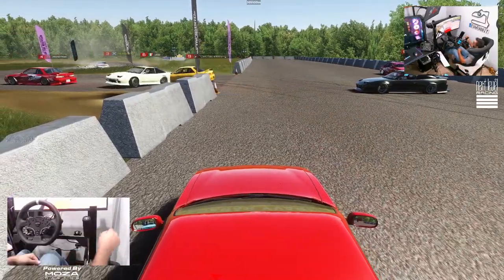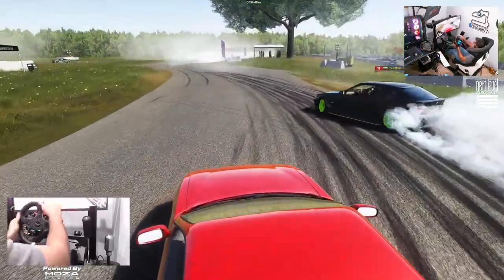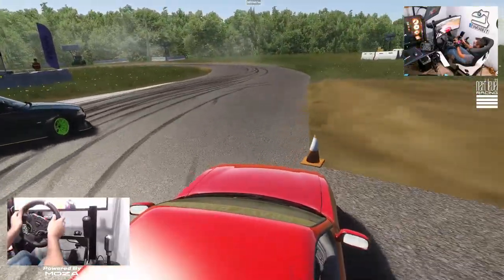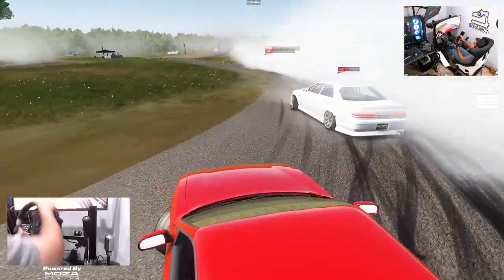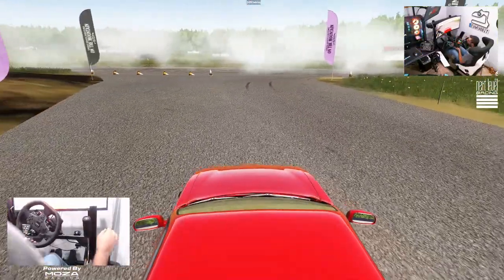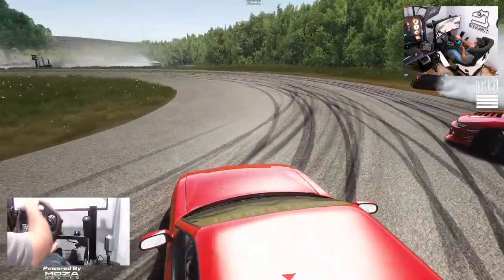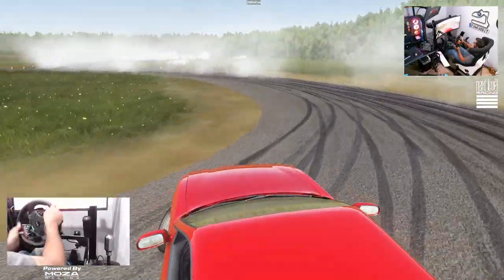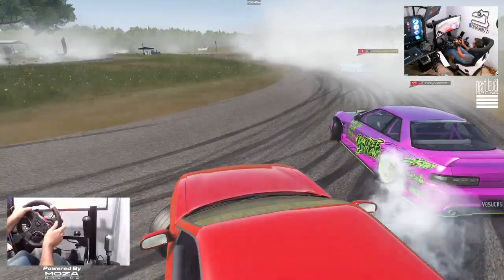Tandems with only 2 pedals !! - NO CLUTCH / NO HANDBRAKE - MOZA R5 Drifting